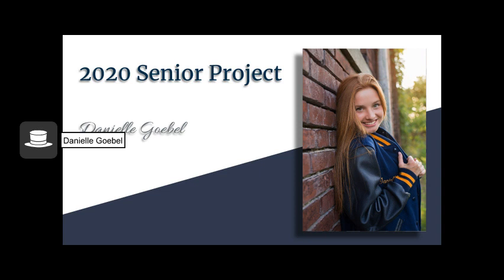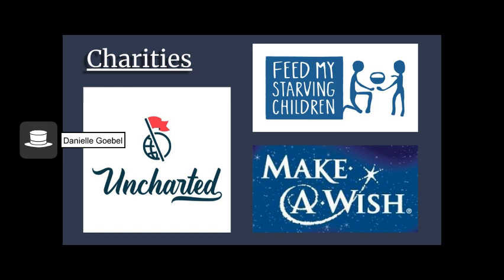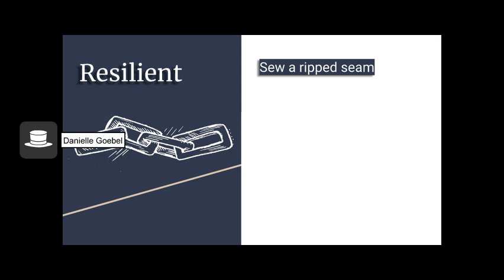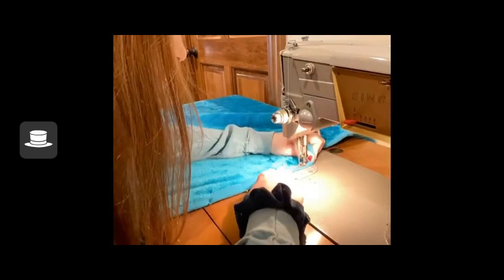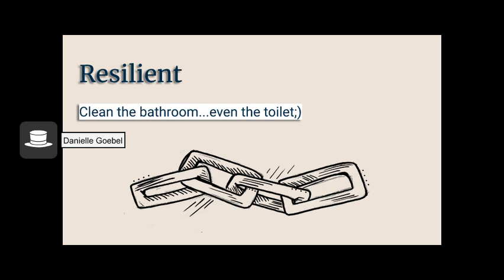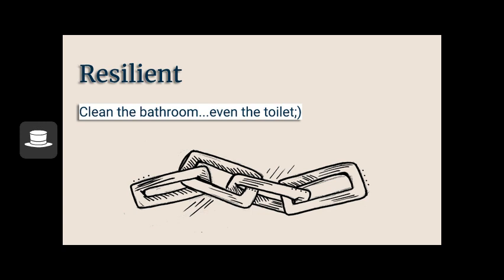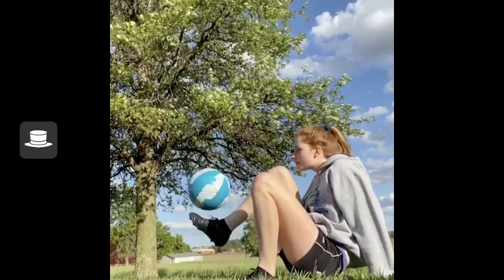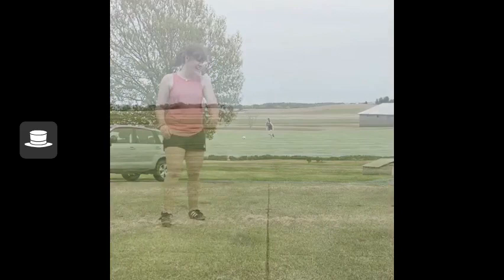Danielle Goebel's Senior Project 2020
The EDS Class of 2020 embarked upon adulthood by completing a series of challenges related to the four qualities of Evansville Day School's Portrait of a Graduate: resilient, balanced, entrepreneurial learner, and globally minded.